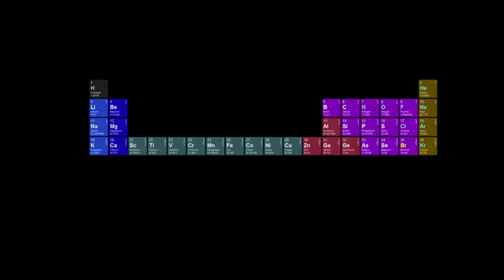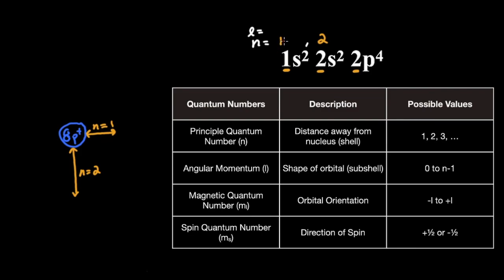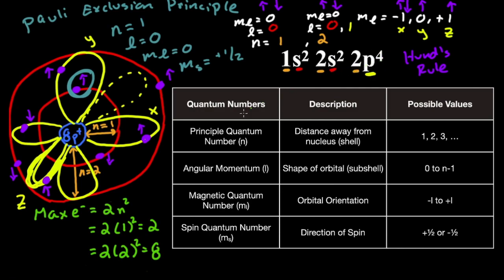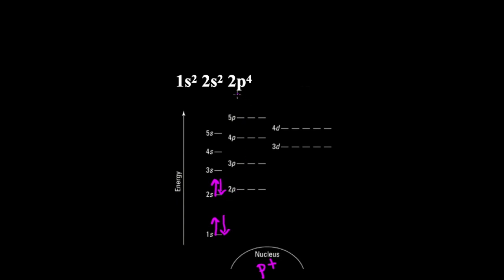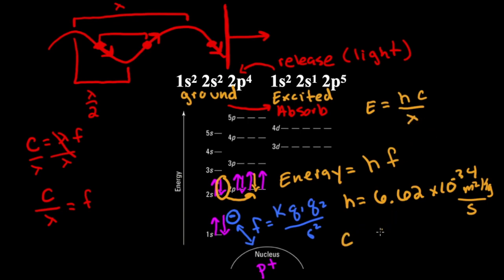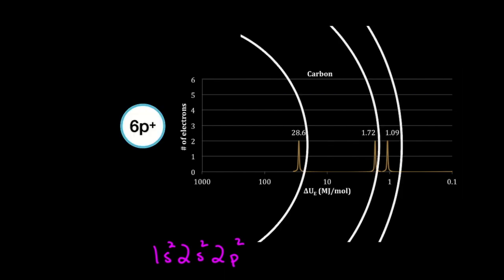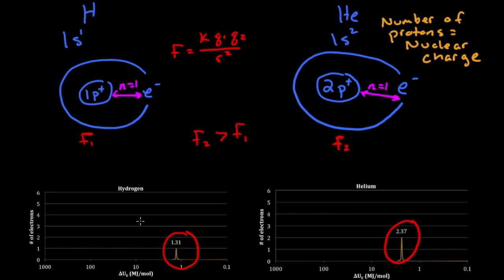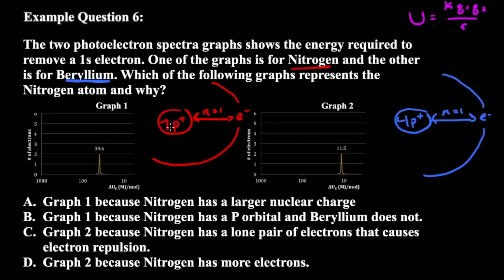AP Chemistry Unit 1 Sections 1.5 and 1.6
This video is made to prepare students for the AP® Chemistry exam. This video covers sections 1.5 and 1.6  that covers Atomic Structure, Electron Configuration, Quantum Numbers, Hund's Rule, Pauli Exclusion Principle, Electromagnetic Waves, Photoelectron Spectrum, and Binding Energy.

🧪 Practice Questions - These questions are made for you to work through while still trying to learn the concepts.

🥼 Example Questions - These questions are made for you to test your knowledge by giving you realistic AP® Chem questions.

🤩 If you like the content be sure to give this video a like 👍 and a comment 💬. Both of those things helps bring you more AP Chemistry videos.

⚗️ For a breakdown of each section organized by chapters see the following timestamps below:

🕓 Timestamps
0:00:00 Chapter 1:  Electron Configuration (Long Hand Form)
0:04:34 Chapter 2:  Electron Configuration (Short Hand Form)
0:06:13 Chapter 3: Electron Configuration (Exceptions)
0:07:47 Chapter 4: Quantum Numbers (Atomic Structure)
0:21:58 Example Question 1
0:26:40 Example Question 2
0:27:53 Chapter 5: Ground State vs Excited State
0:42:45 Electron Configuration (Charged Atoms)
0:48:01 Chapter 6: Photoelectron Spectroscopy (PES)
0:52:36 Example Question 5
0:56:31 Chapter 7: Binding Energy For PES
0:59:44 Chapter 8: Lone Pairs influence for PES
1:03:40 Chapter 9: Two Types of PES
1:06:52 Example Question 6